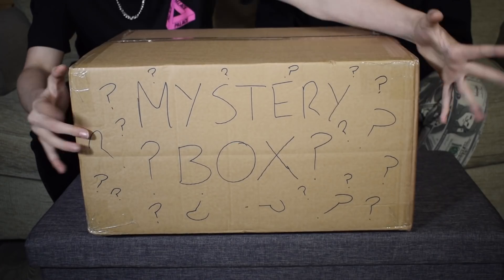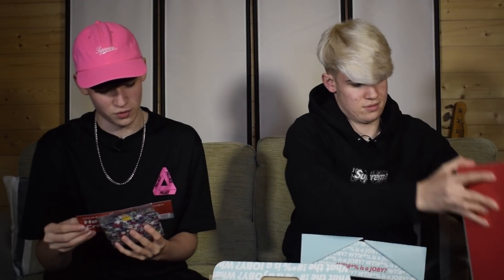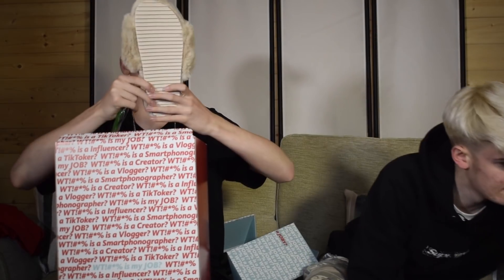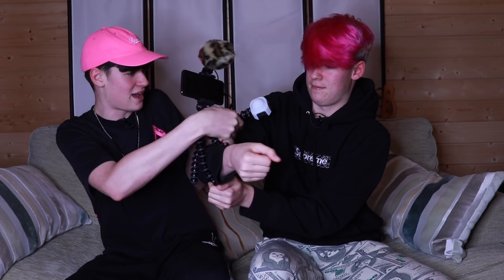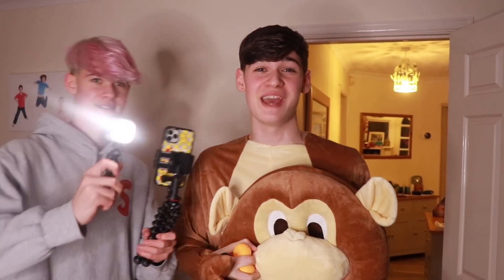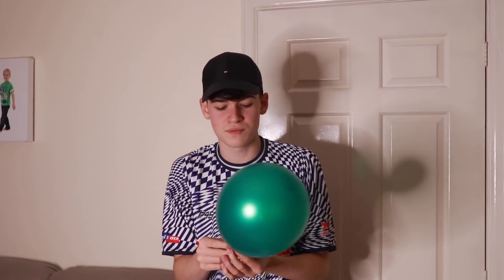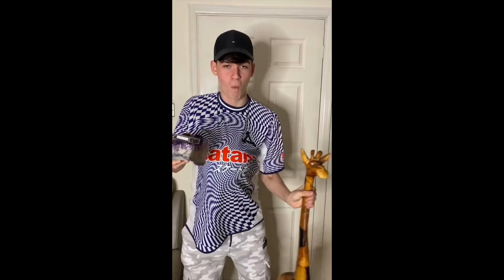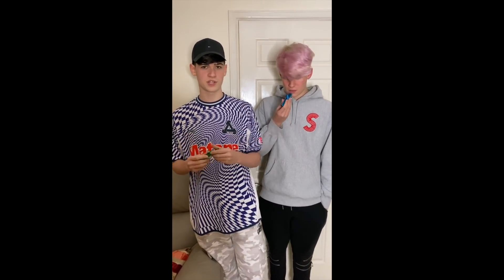We were sent a MYSTERY BOX?! JOBY Unboxing Challenge!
Found in our box: The JOBY GorillaPod Mobile Vlogging Kit which includes the GorillaPod Mobile Rig , Beamo Mini LED and Wavo Mobile

WE'VE GOT A PODCAST!!!

WHO’S JOBY?
JOBY believes in the unlimited power of creativity - in every form. That's why it supports us creators by giving us the right tools to express ourselves and change the world one story, snap, post, vlog at a time.